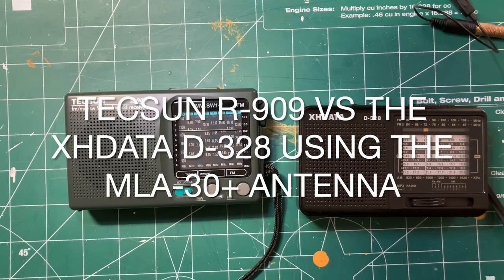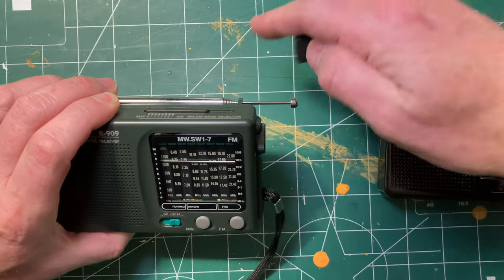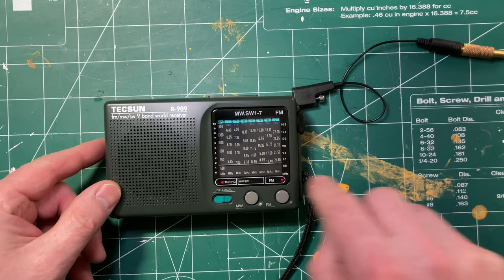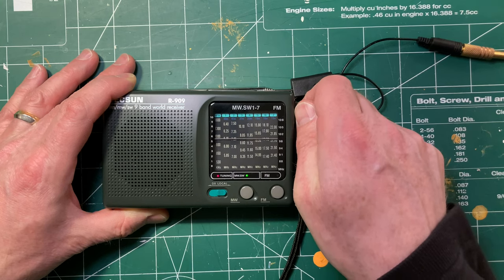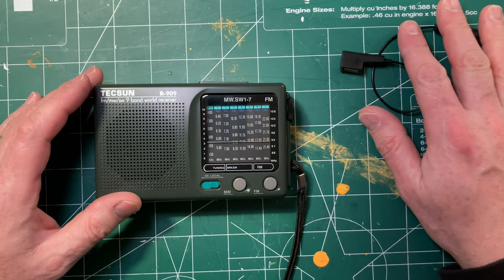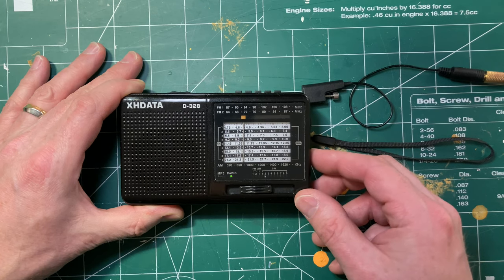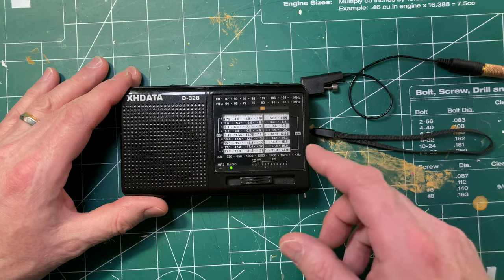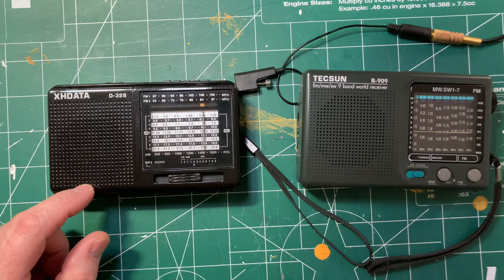Tecsun R909 vs the XHData D328 using the MLA30+ Antenna